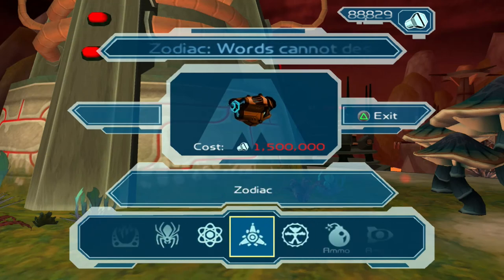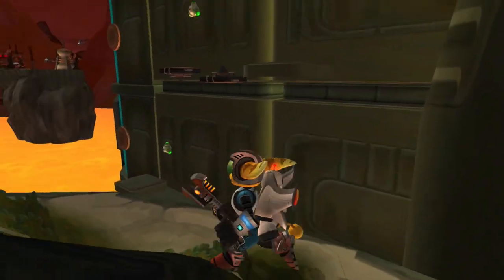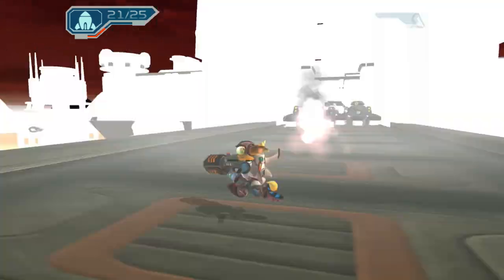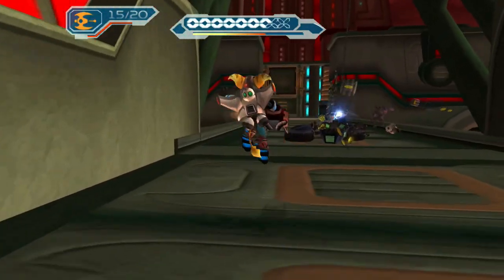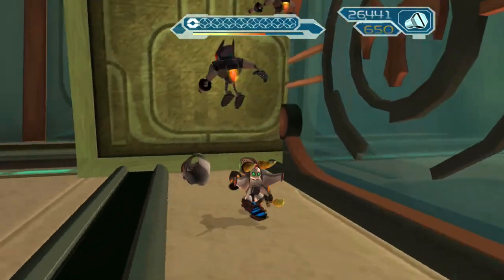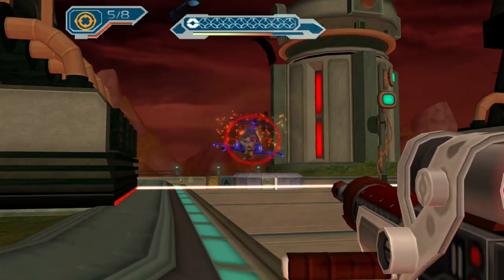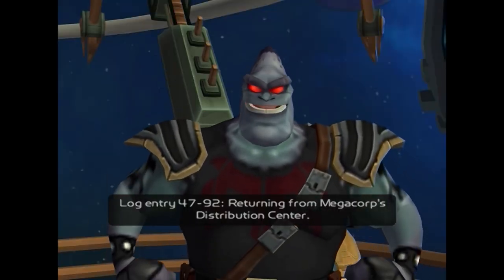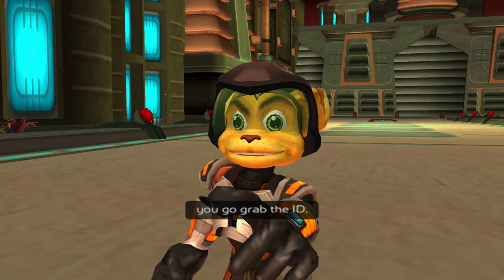Ratchet and Clank: Going Commando - Episode 19(Blind Let's Play!)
Ratchet and Clank are back in a new adventure! I love the R&C games, yet I still haven't played Going Commando, but today that changes. Will this new adventure cure their chronic boredom? Join Ratchet, Clank, and Zebra to find out!

Ask.fm: ask.fm/MrZebraGamer

Ratchet & Clank: Going Commando is three-dimensional platform game for the PlayStation 2. It was developed by Insomniac Games, and published by Sony in 2003. It is the second game in the Ratchet & Clank series.